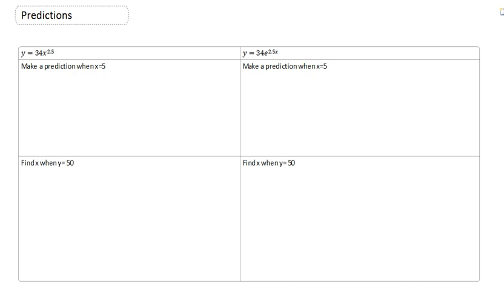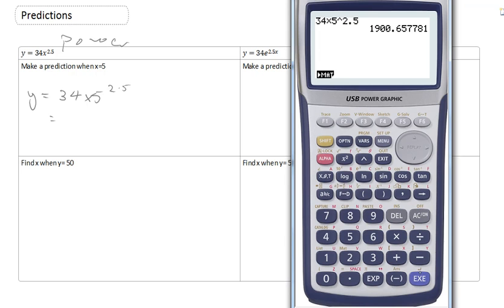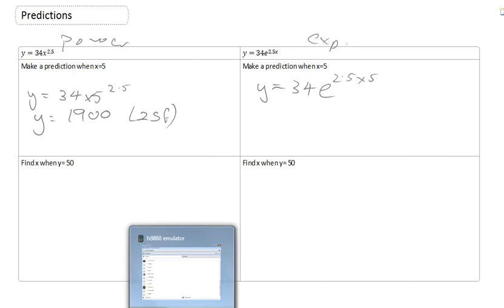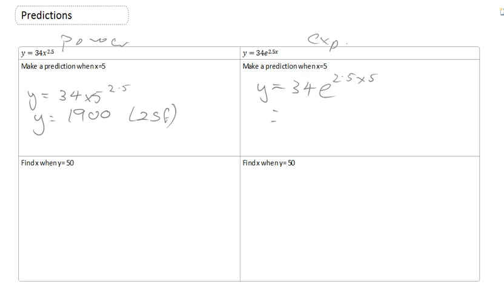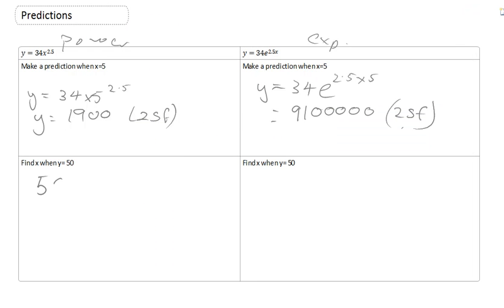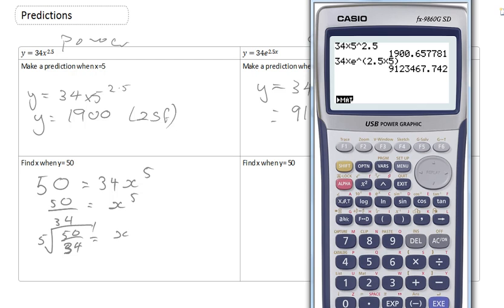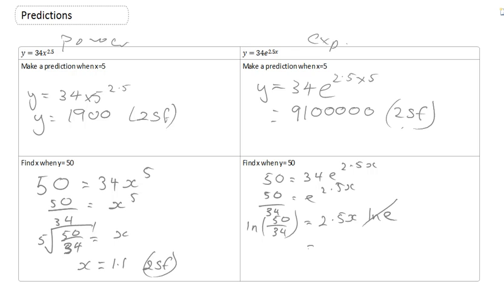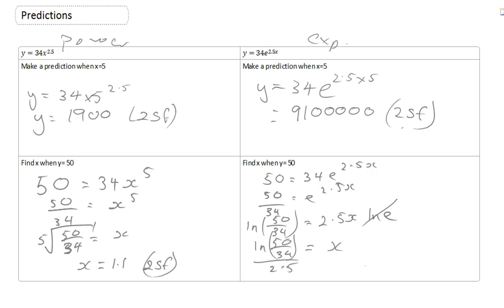Modelling using Logarithms Part 4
Part 4 - Making predictions both forwards and backwards